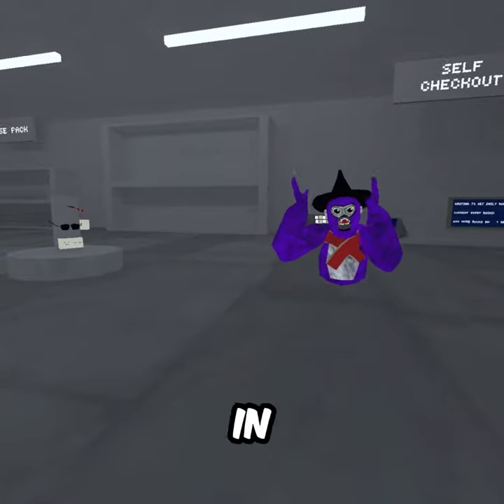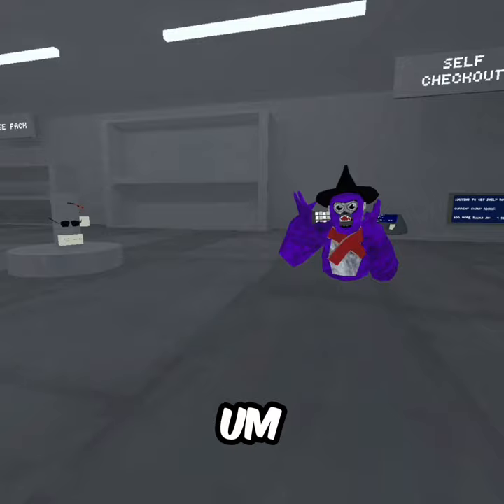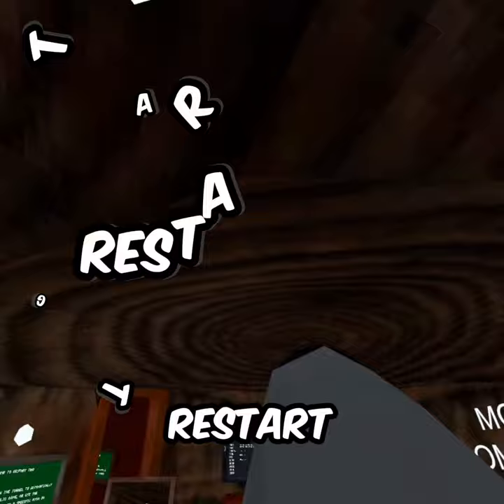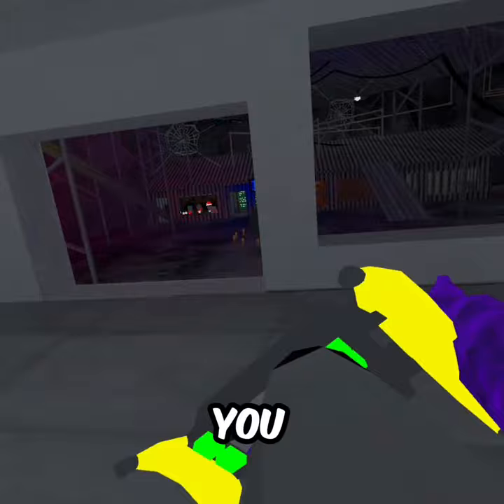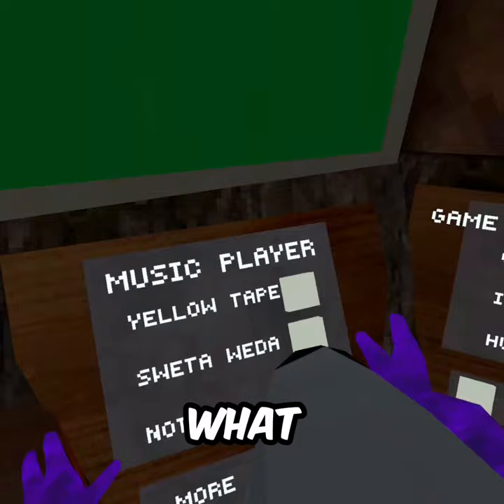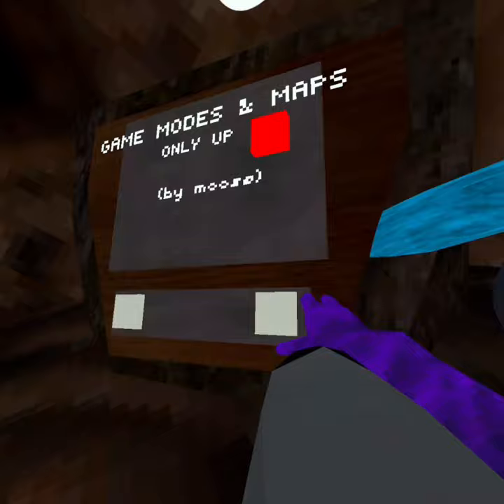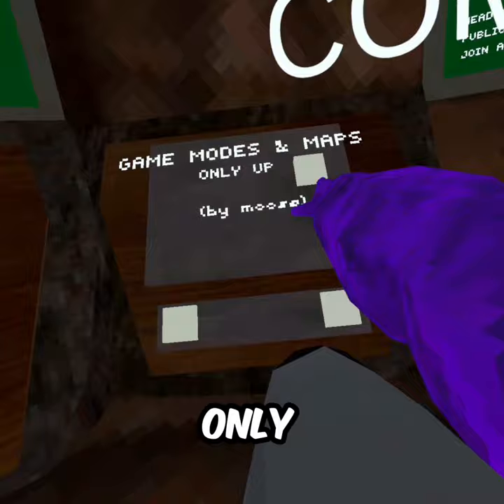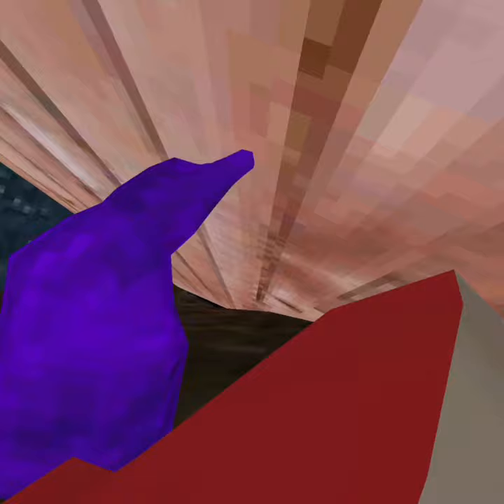2 GORILLA TAG FAN GAMES THAT HAVE MODS (on applab) part 1